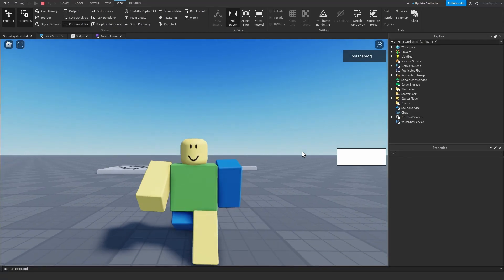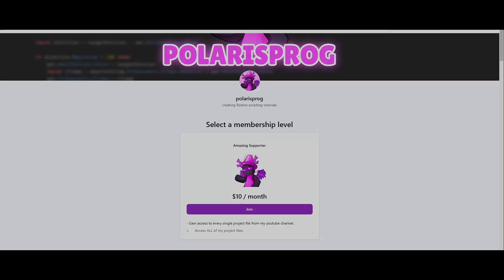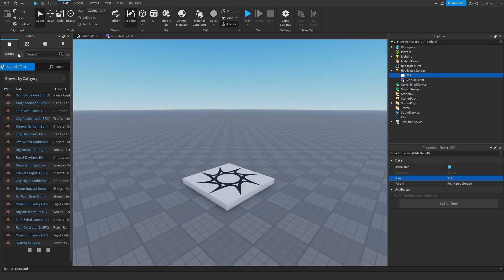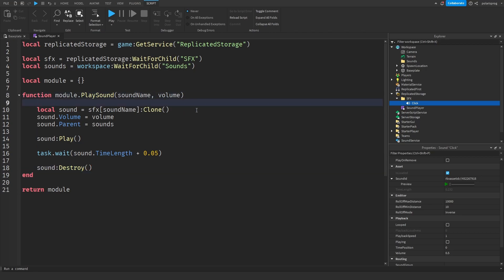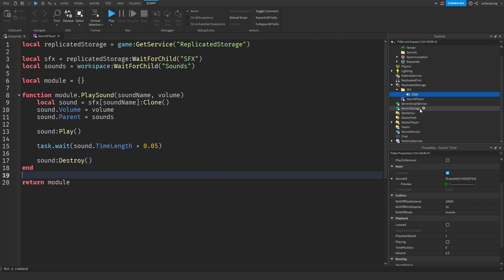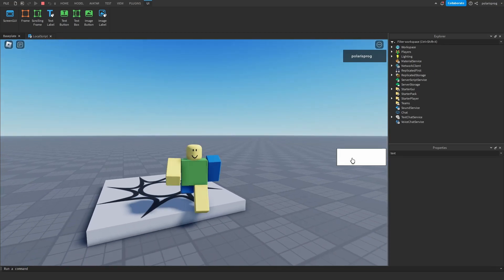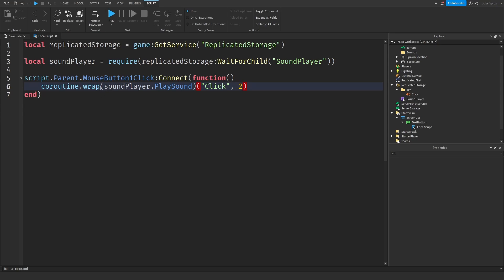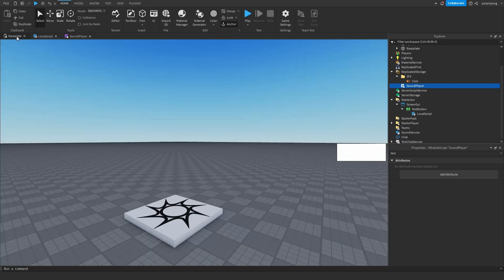How To Add Sound Effects To Your Game Roblox Studio 2023